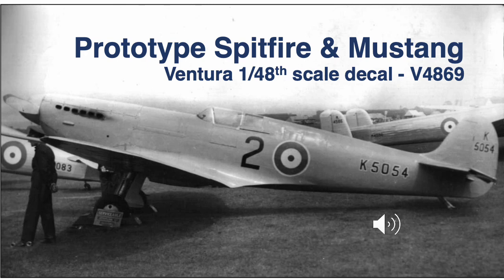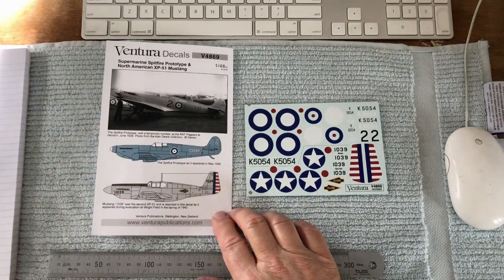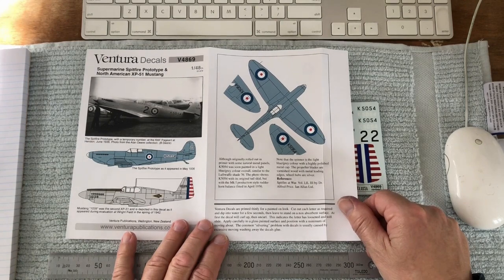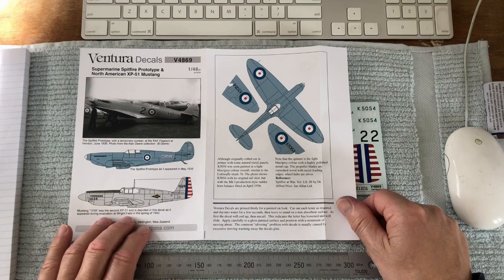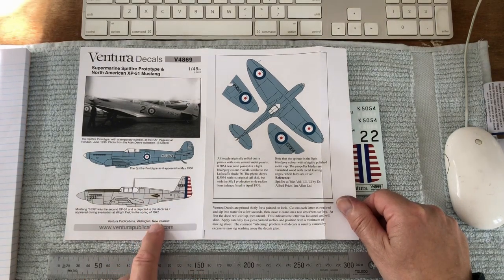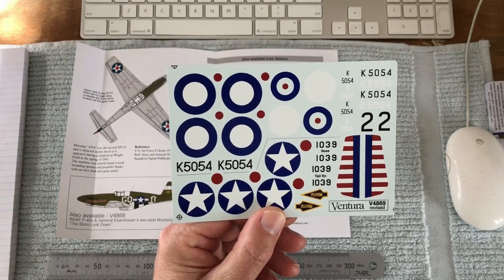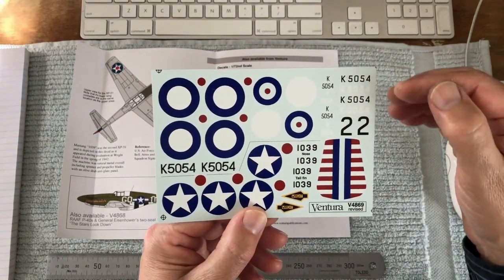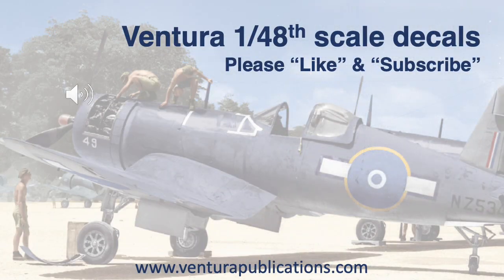Ventura Decals - Prototype Spitfire and Mustang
Review of Ventura Decals - Prototype Spitfire and Mustang V4869